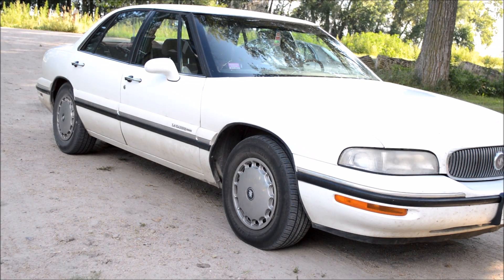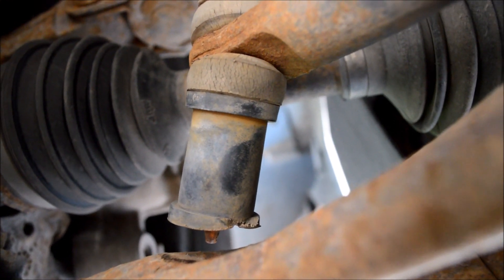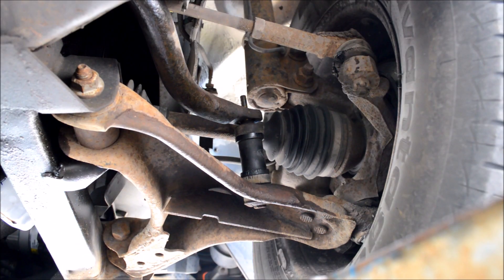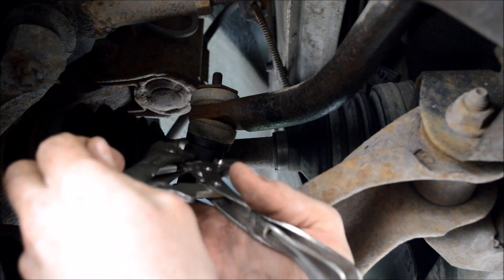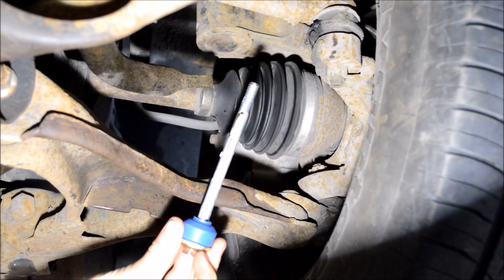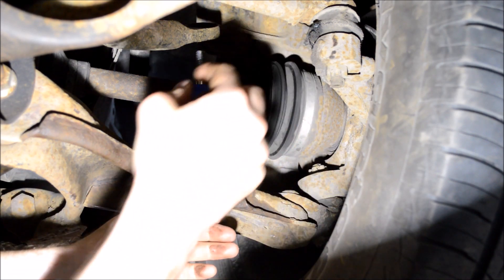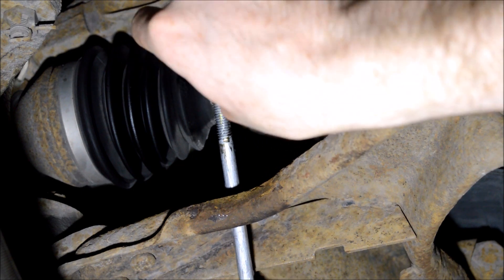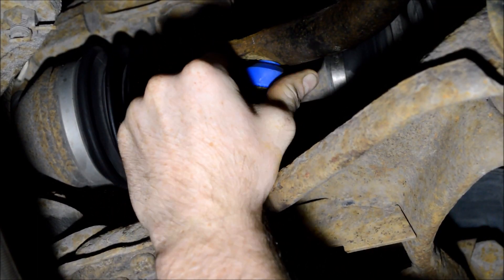How to Replace Sway Bar Links- Buick LeSabre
Sway Bar Link / Bushing removal and replacement on a 1997 Buick LeSabre Custom.